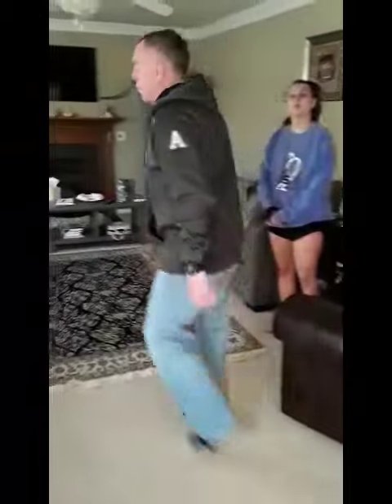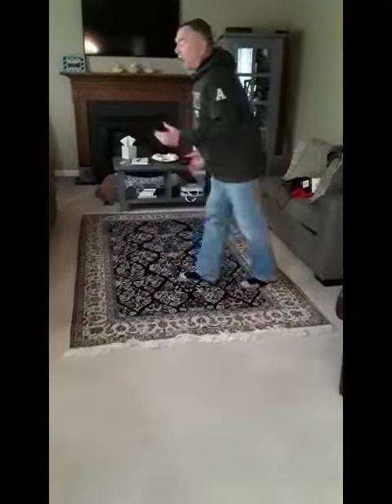* New * Tandem Charleston Cool Moves - Instructional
Here is a combination move for Tandem Charleston.